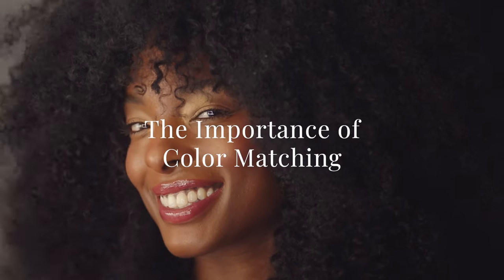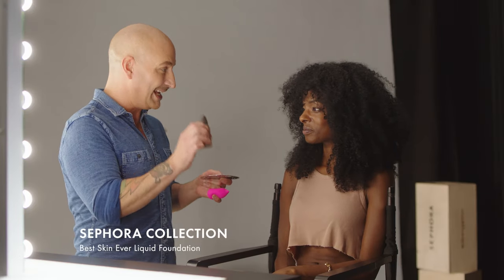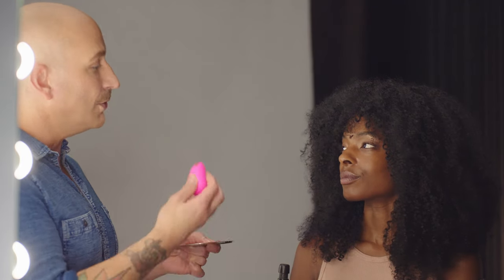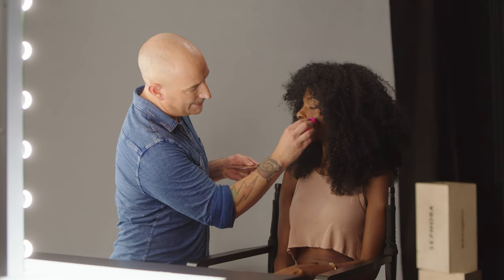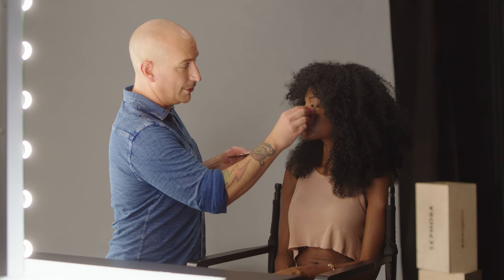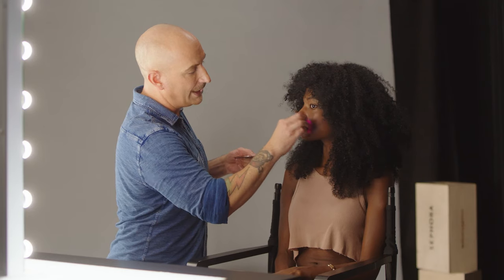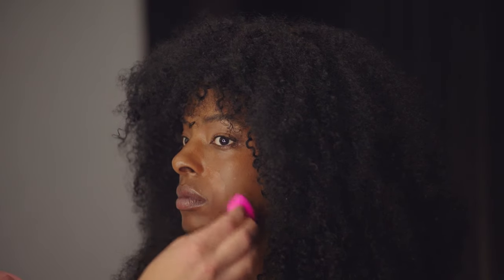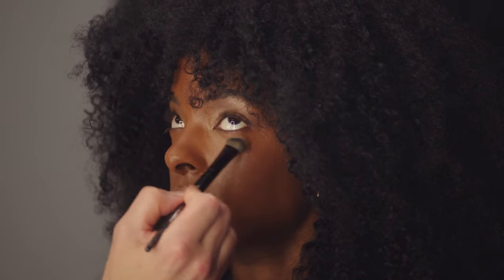The Importance of Color Matching for Foundation, Concealer, Contour, and Blush | Sephora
Let’s just call this a color-matching class because Sephora Beauty
Director David is spitting facts when it comes to matching your
complexion products correctly.
Is this everything you wanted to see and more?
and more.
†Exclusions/terms apply.

Products Featured:
Sephora Collection Best Skin Ever Liquid Foundation
ONE/SIZE by Patrick Starrr Cheek Clapper 3D Blush Trio Palette
MAKE UP FOR EVER HD Skin Shine-Controlling & Blurring Setting Powder